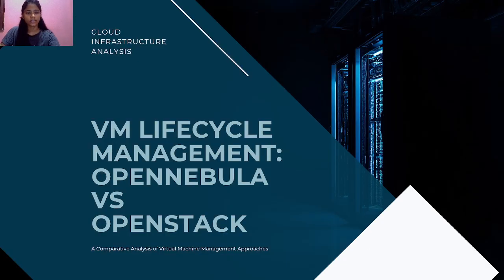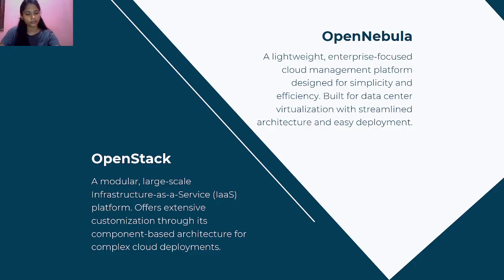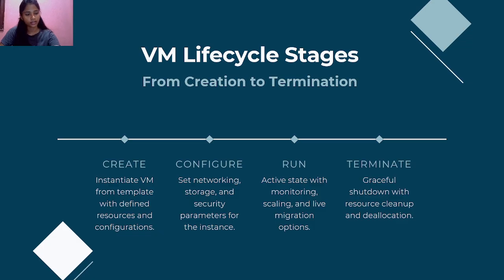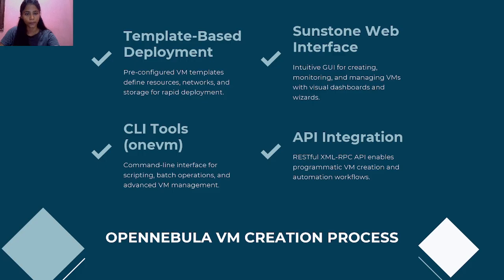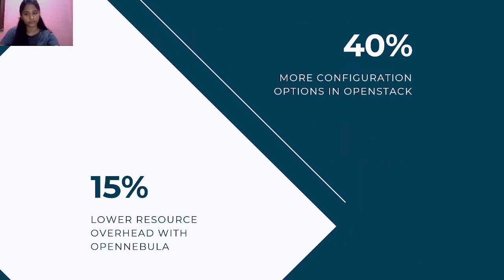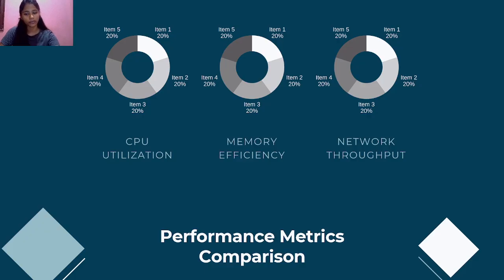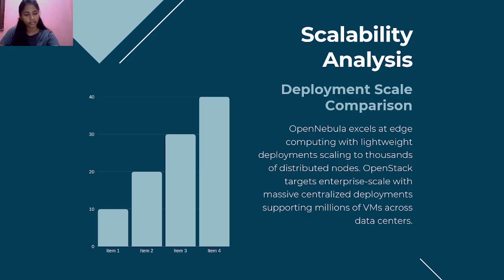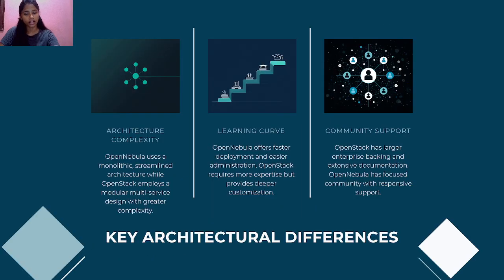OpenNebula OpenStack VirtualMachine